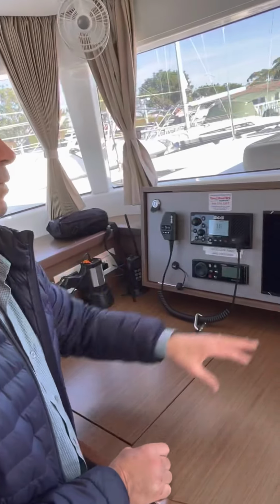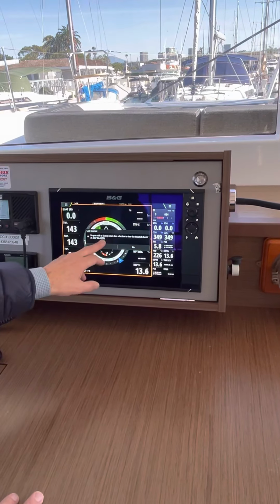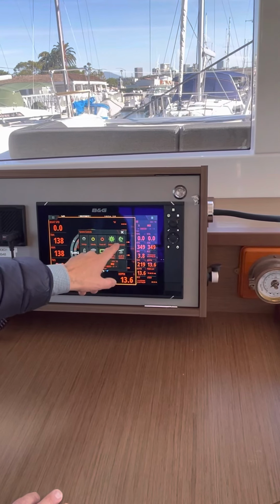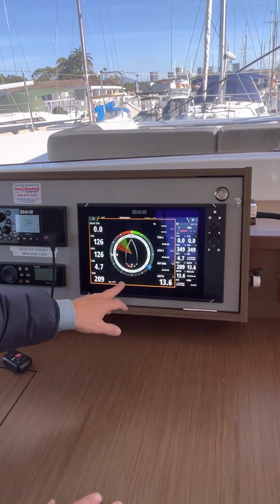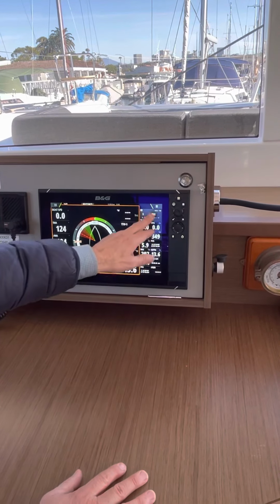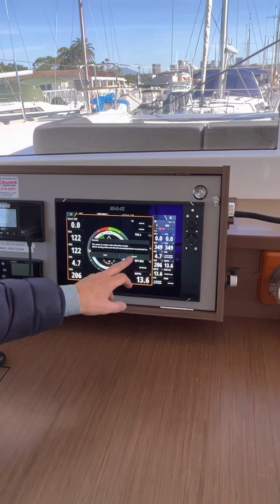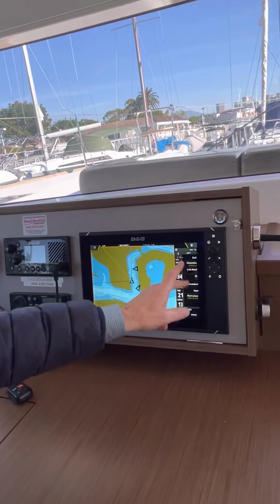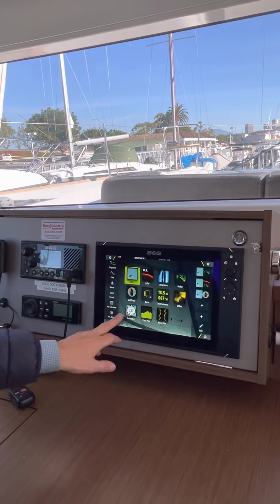Chart plotter overview